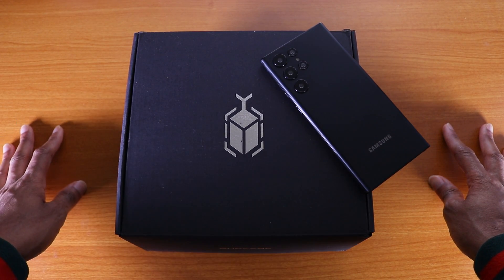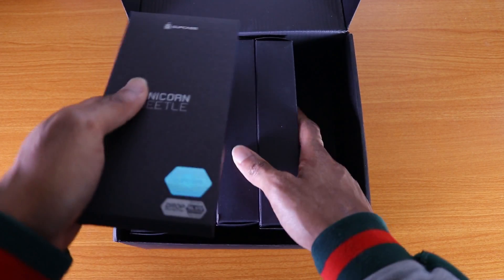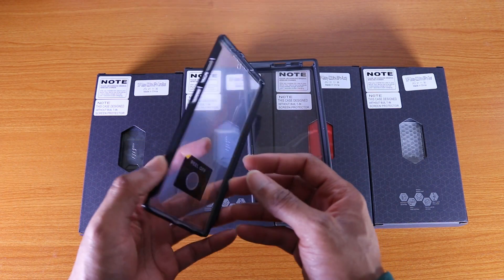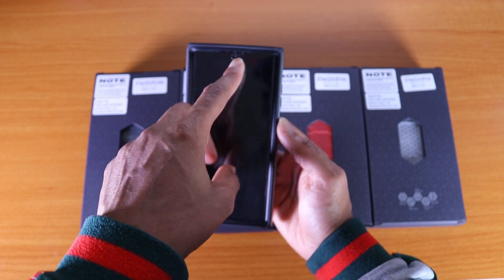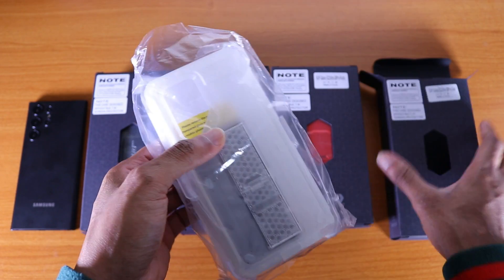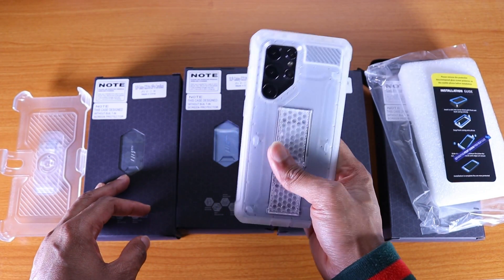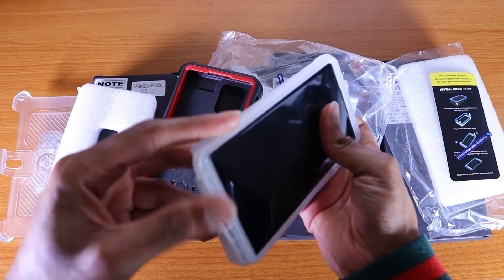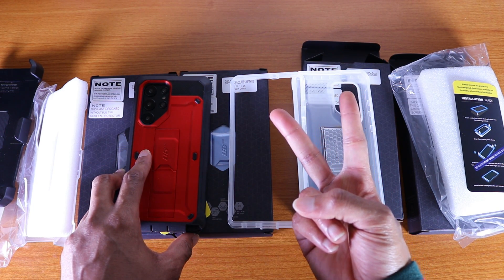Top 5 Samsung Galaxy S22 Ultra Cases